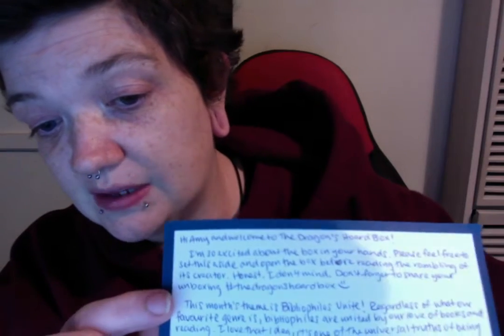The Dragons Hoard Box - Bibliophiles Unite! Unboxing (June)